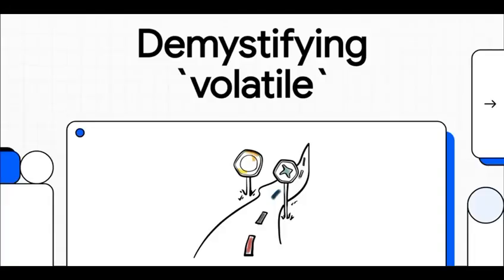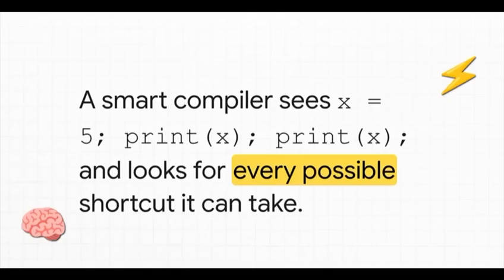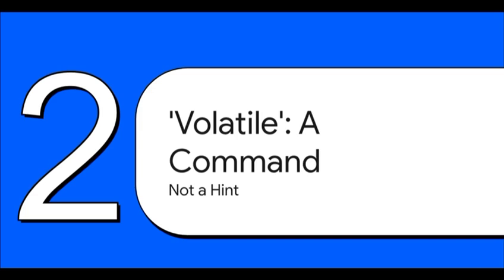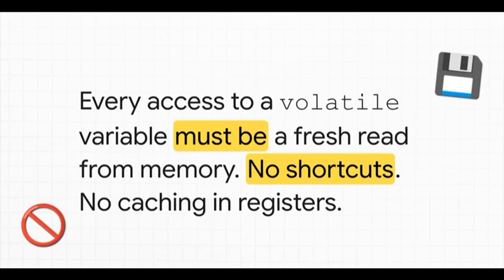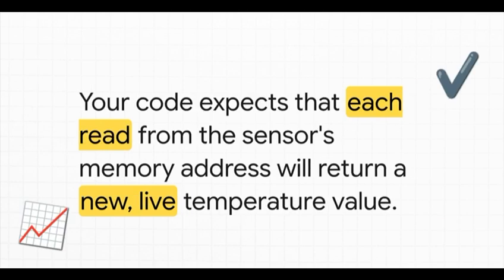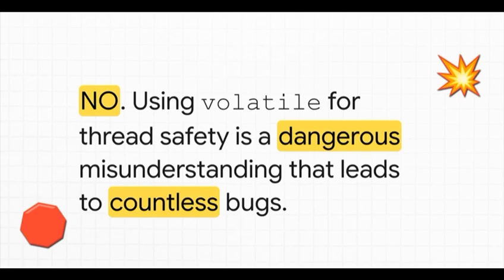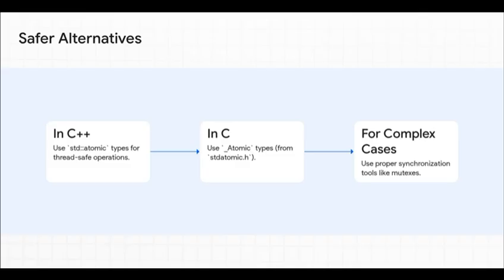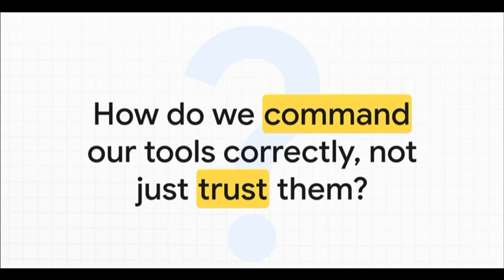Explain volatile Keyword in C | Embedded C.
Are your variables mysteriously getting ignored by the compiler? 🤔 You might have a race condition or a sneaky optimization bug!

In this crucial tutorial for Embedded C developers, we dive deep into the purpose and proper use of the volatile keyword. This tiny addition is absolutely vital for writing reliable code that interacts with hardware, Interrupt Service Routines (ISRs), and multi-threaded environments.